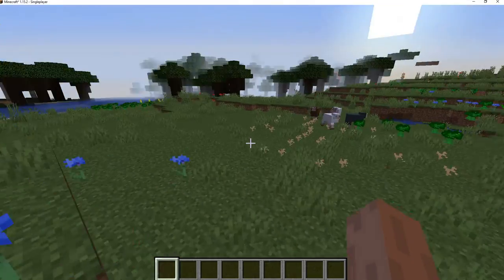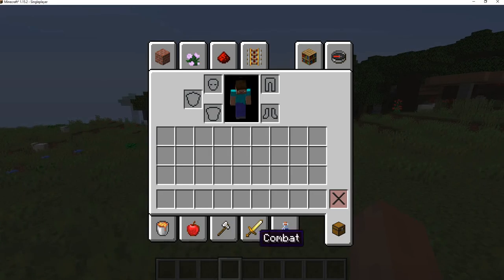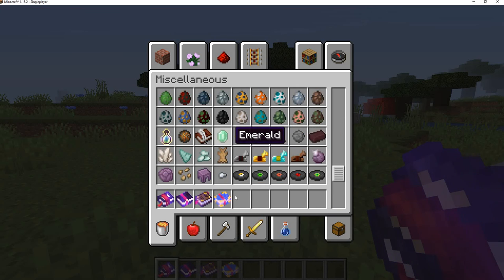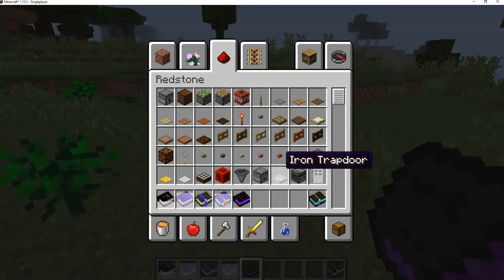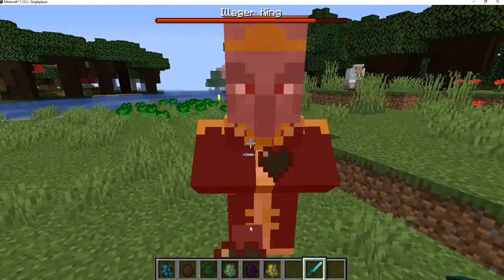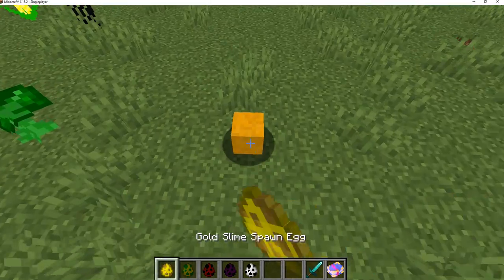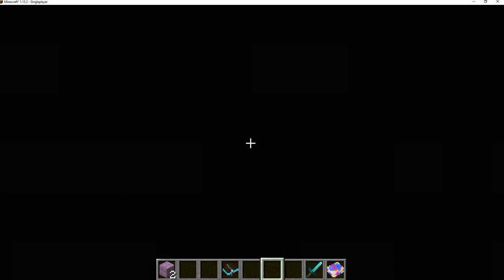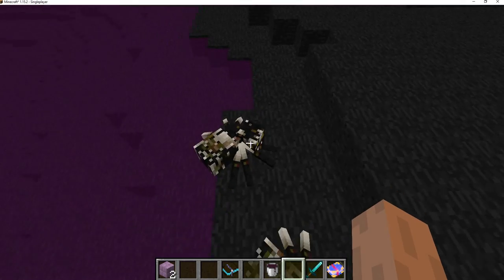Epic Magic - The Edge Of The Eclipse (Mod Showcase)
This is a mod showcase on the Edge of The Eclipse mod. I made this mod using MCreator.

Download Link - Not Out Yet